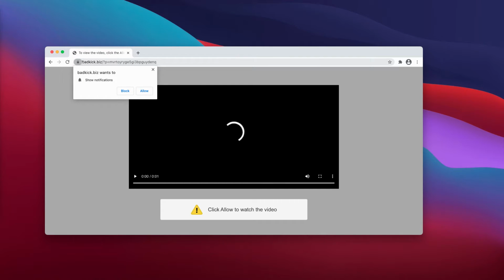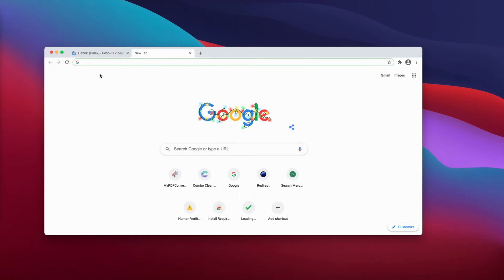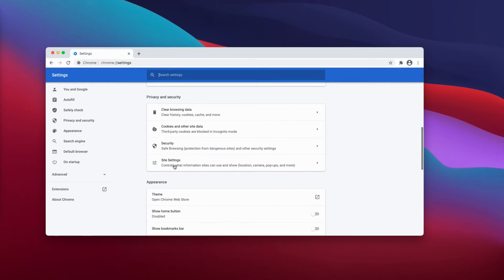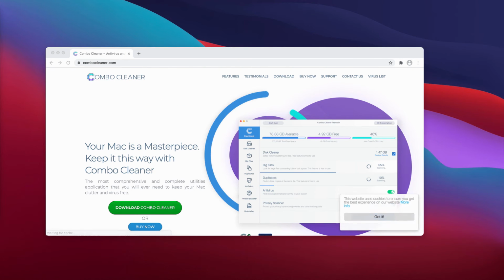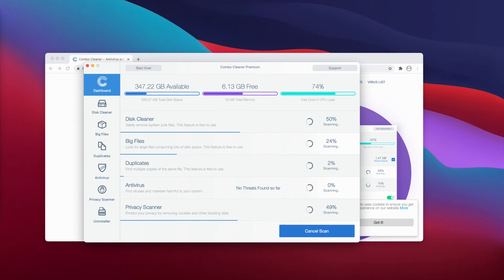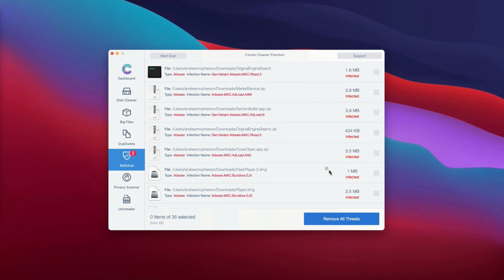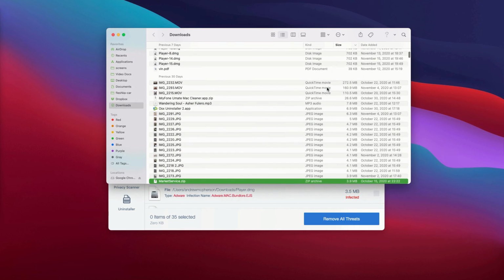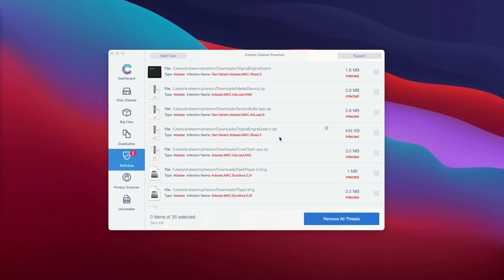Badkick.biz web push notifications (removal guide).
Badkick.biz is a very deceptive site that displays the wide range of excessive push notifications. Remove them with Combo Cleaner Antivirus or follow the manual suggestions in the video tutorial.